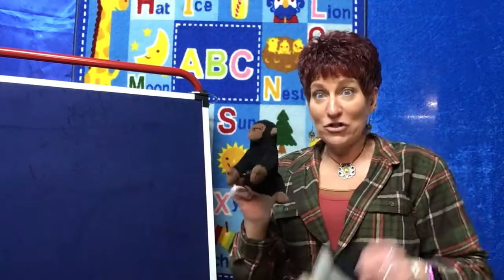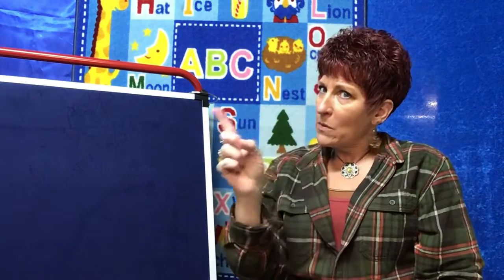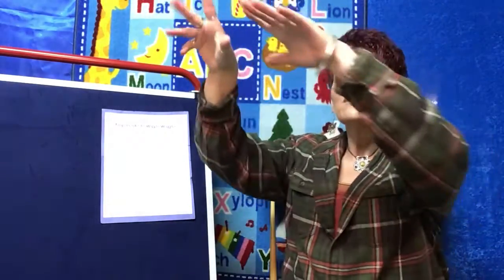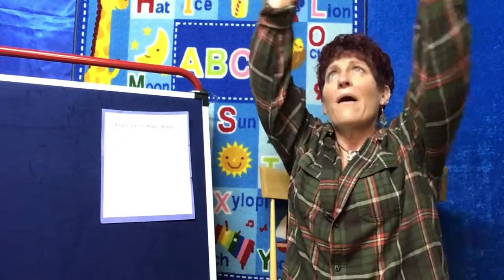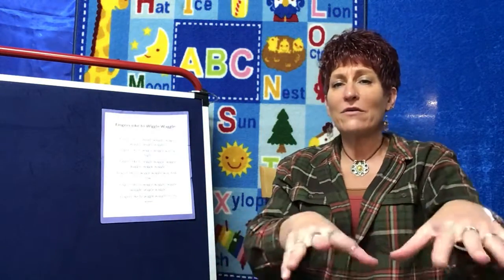Baby Story Time with Ms. Davena- 10/30/2020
Join Ms. Davena for Songs, Rhymes, Finger Plays, Books, Tips, and Basic ASL as you play and engage with your baby. This program is based on the Mother Goose on the Loose format.